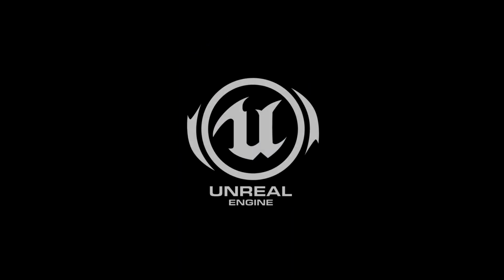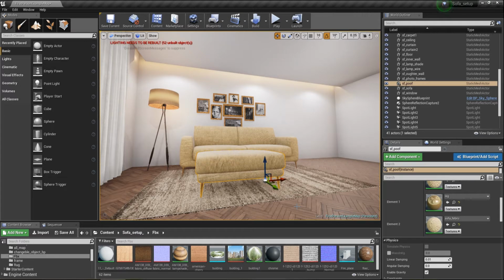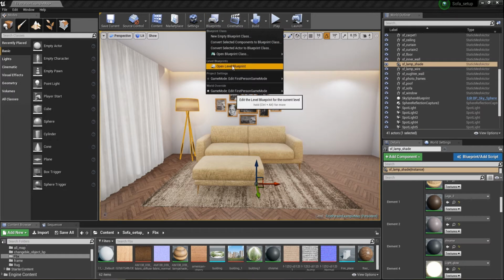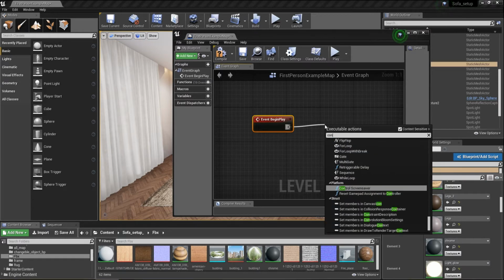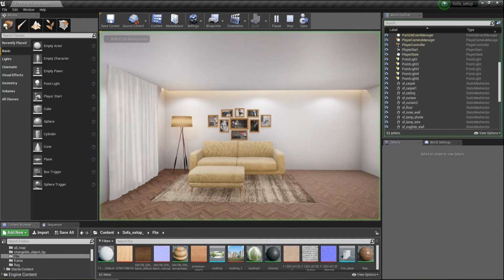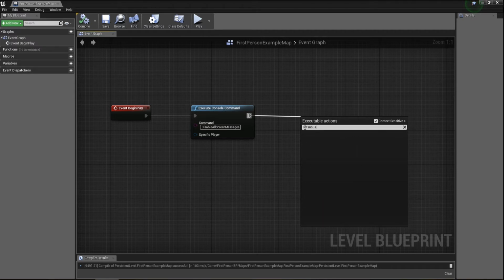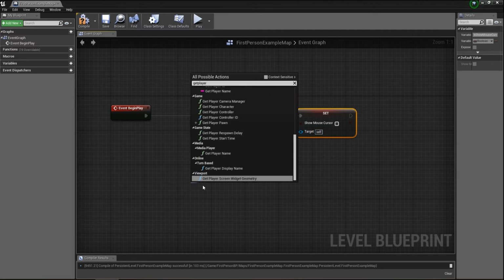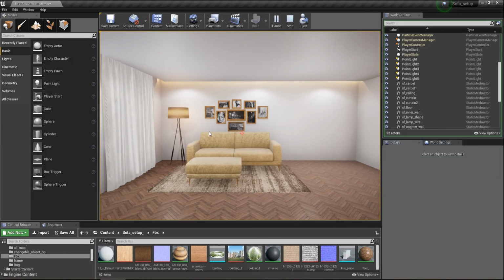Ue4 How to hide Lighting Need to be Rebuilt Message | Console Command Blueprint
Ue4 How to hide Lighting Need to be Rebuilt Message - Console Command ue4 Blueprint
Hello friends in this video tutorial we learn how disable all screen massage in Unreal engine 4. It is very important tutorial to virtual reality of ue4 this video tutorial solv light rebuilt massage error and I will make more and more tutorial series for you. please comment like share and subscribe this Unreal engine tutorial channel so everyone know about is and take a good benefits for learning.. thanks
You can download my materials and blueprint free please comment.

i used music from free YouTube music library and logo used of very respected unreal engine 4